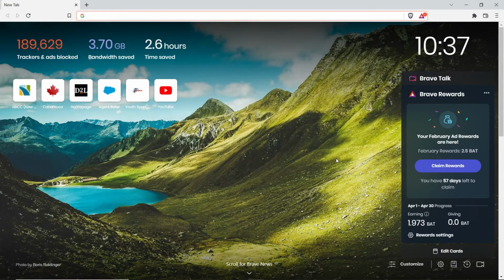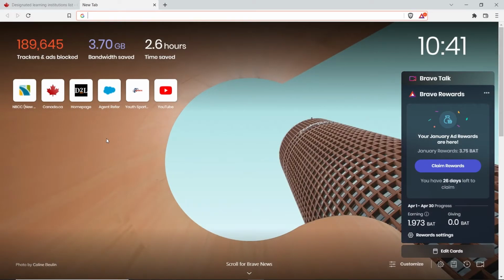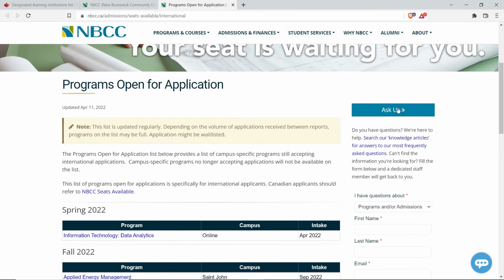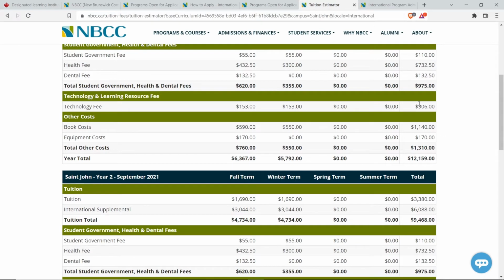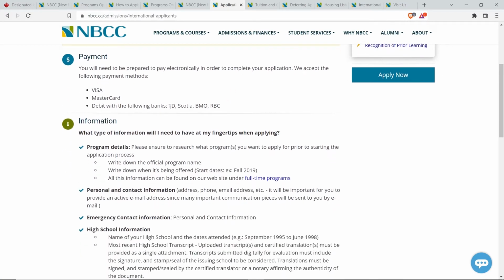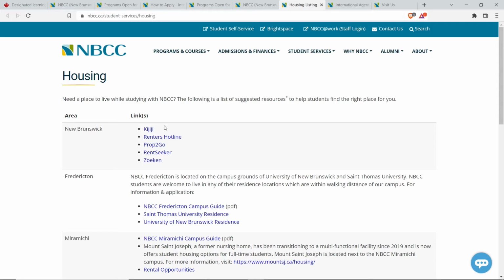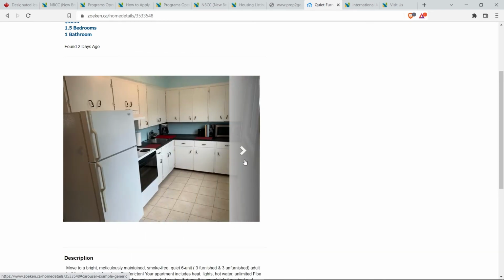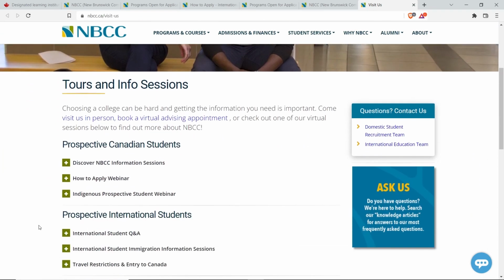Cheapest schools in Canada Part 1 | DLI & PGWP eligible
This video has been broken down into three parts due to how lengthy it is.

 The video shows how to navigate the cheapest schools in Canada’s websites and how to go through the application process.